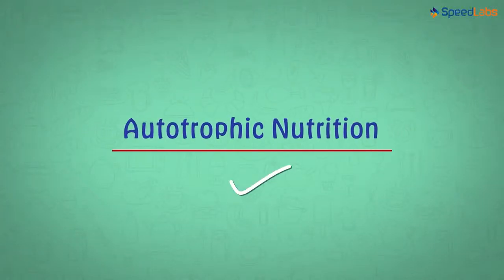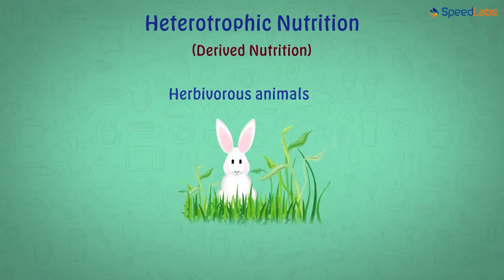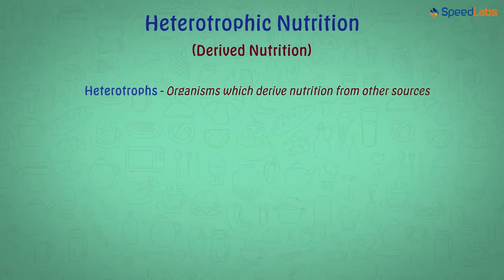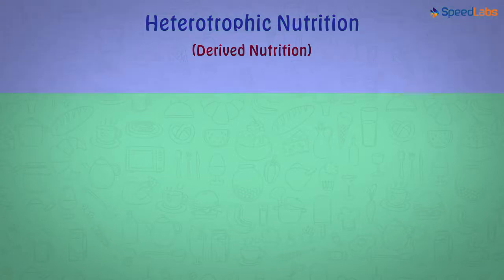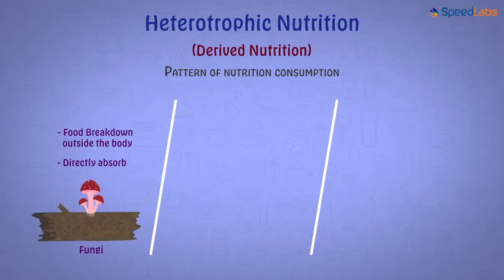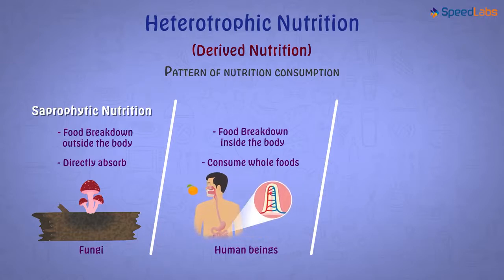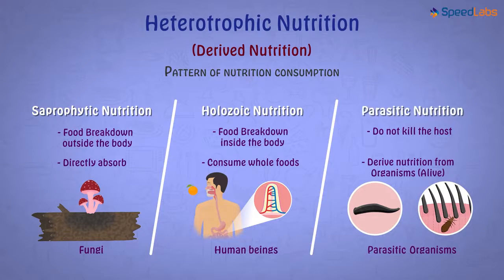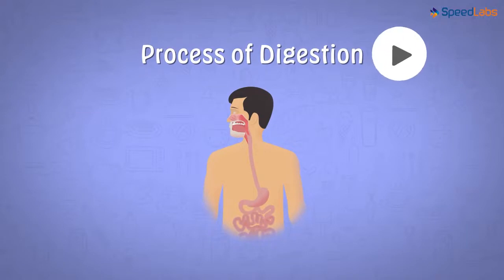Class-7-Science-Ch-11-Nutrition in Animals-Topic- Heterotrophic Nutrition